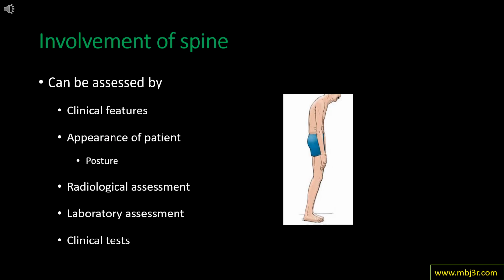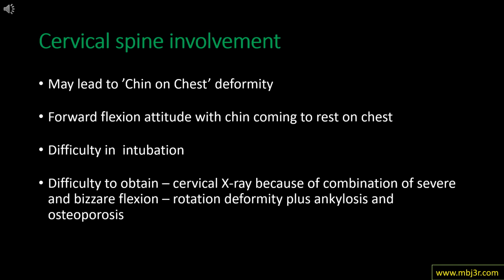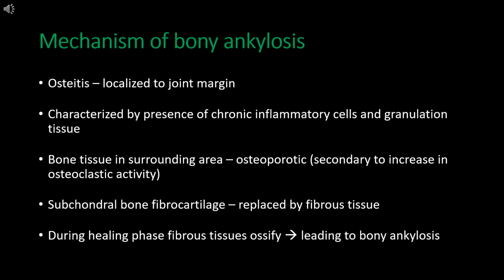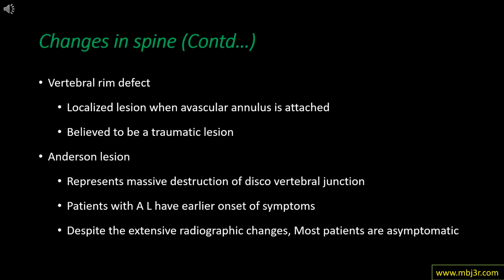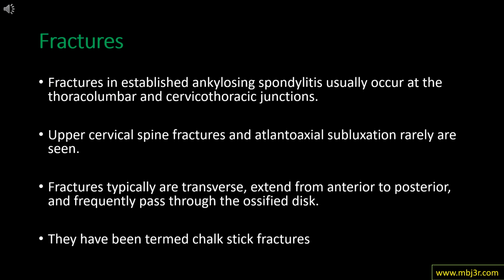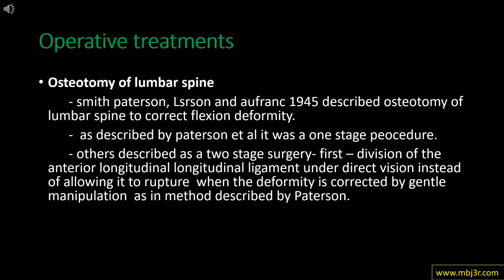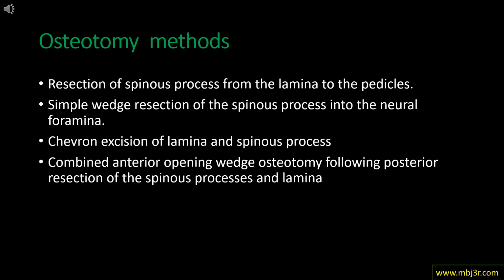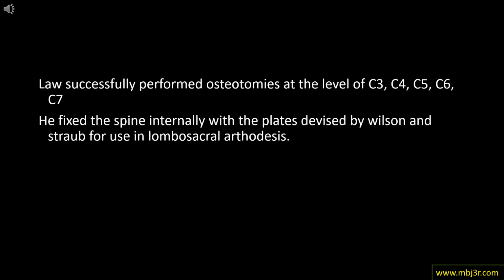Spine in ankylosing spondylitis. dr mallinath g, manipal hospitals, bangalore